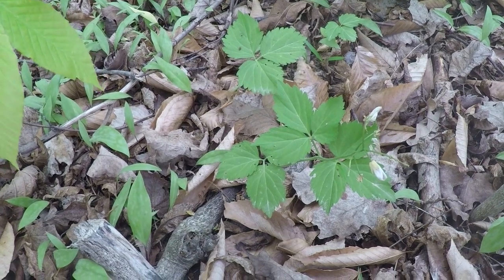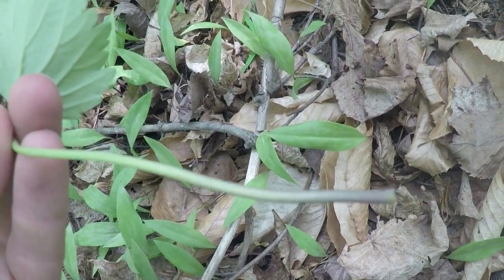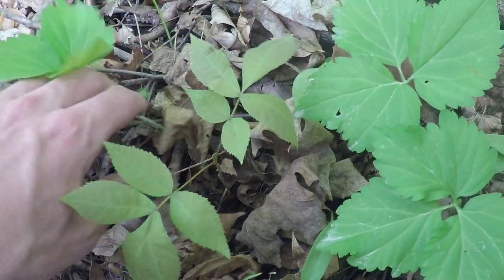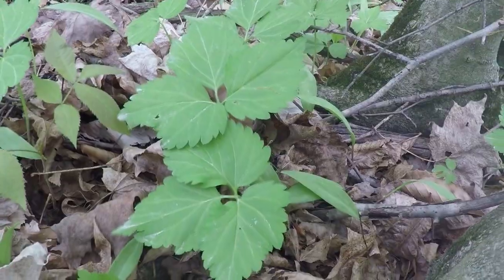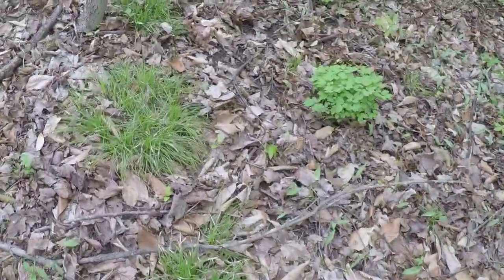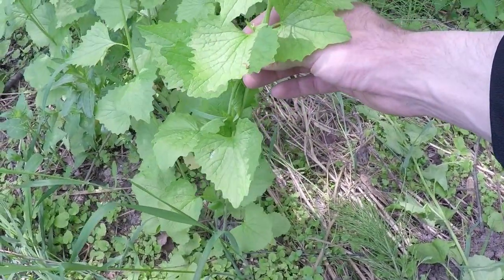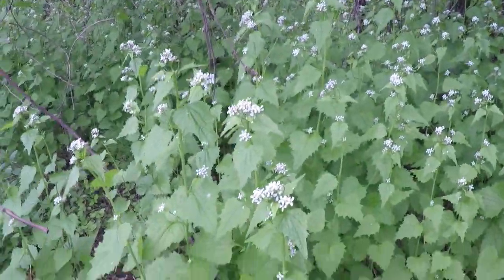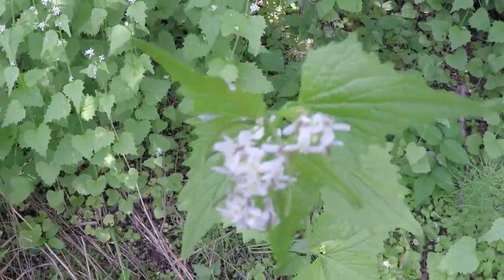Toothwort and Garlic Mustard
Part 10 in an ongoing series of documentaries on wild edible, medicinal, and toxic plants. I'm covering the delicious and powerful "Toothwort" family (Cardamine spp.) and the invasive but healthy "Garlic Mustard" (Alliaria petiolata). All video footage is recorded by me on the GoPRO Hero 4 Silver Edition. Some of the pictures taken from reputable sources on the internet.

Click 7:28 to skip to Garlic Mustard.